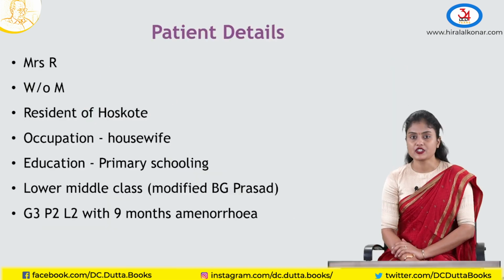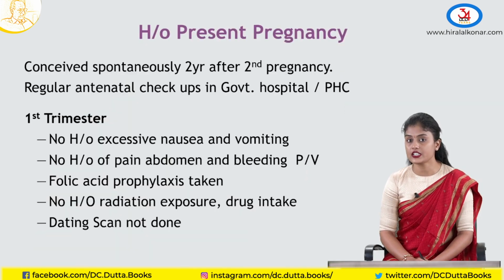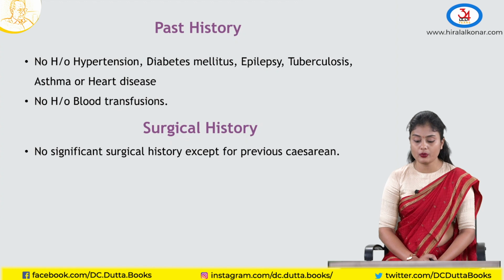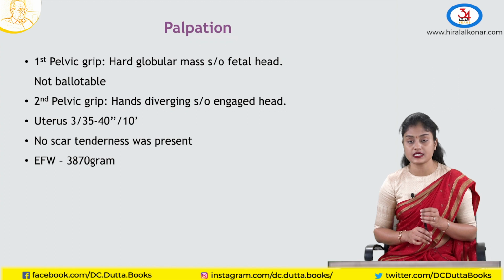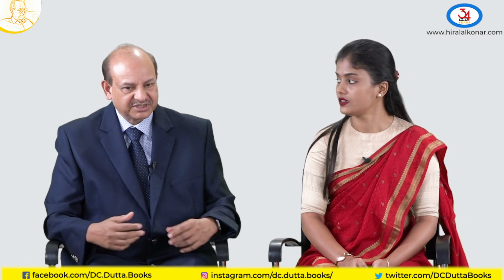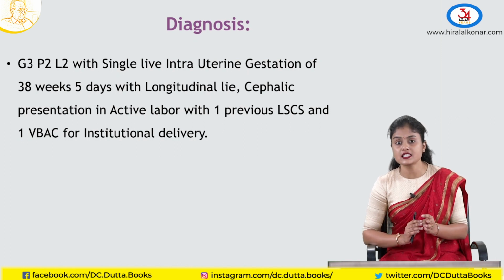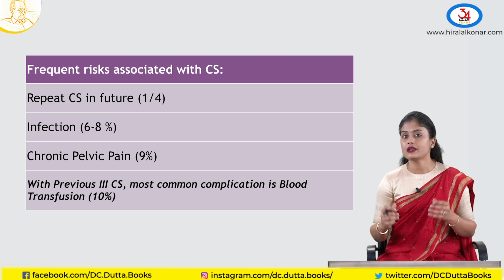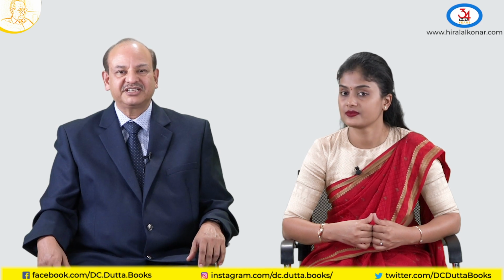Case Presentation: Post Caesarean Pregnancy | Dr. Roshini P | Dr. Rajiv Kumar Saxena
On this special occasion of Christmas we are excited to announce that we are releasing a Case Presentation on the topic “Post Caesarean Pregnancy“. We hope that you will find this helpful and informative.